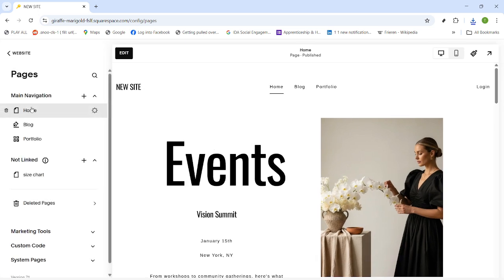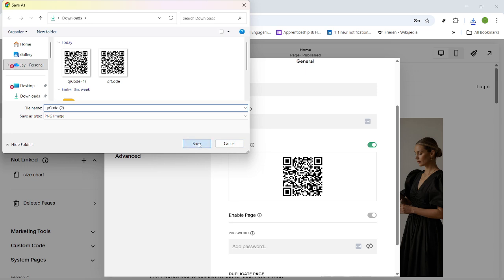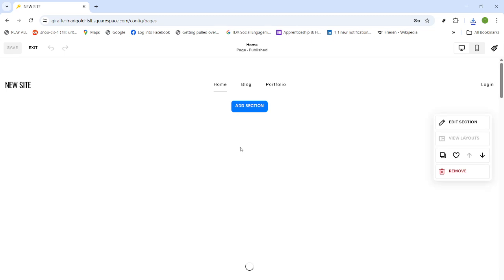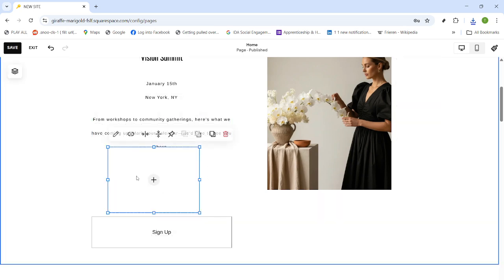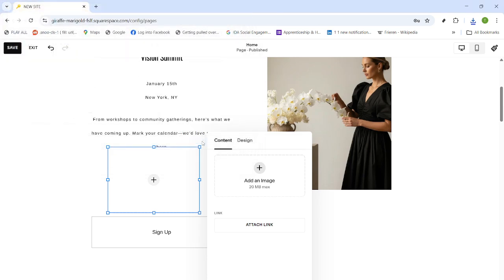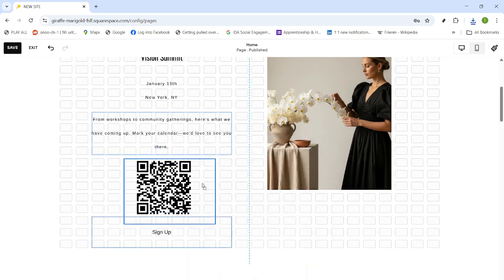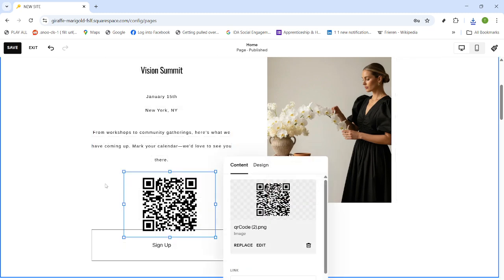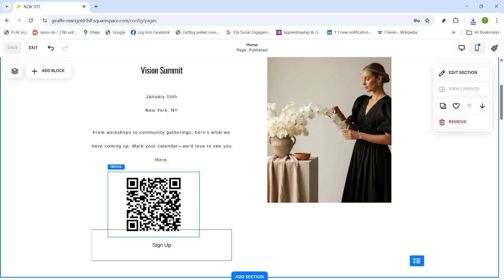How to Add QR Code to Squarespace (Easy Guide)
In this video, we discuss adding a Squarespace QR code and using a QR code generator for better website marketing. We cover mobile integration and offline to online strategies to help you increase website traffic through interactive marketing and link sharing.

00:00 Intro
00:11 Download the QR Code
00:51 Upload the QR Code to Your Page
01:20 Adjusting the QR Code Position and Contrast
01:42 Adding a Label/Caption for Clarity
02:06 Saving and Testing the QR Code